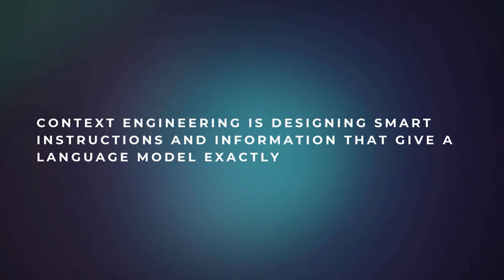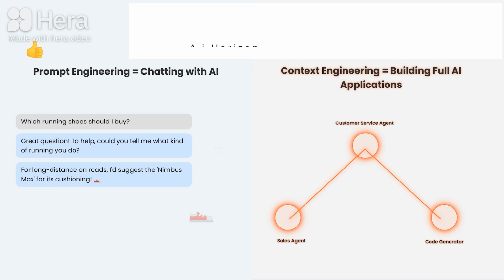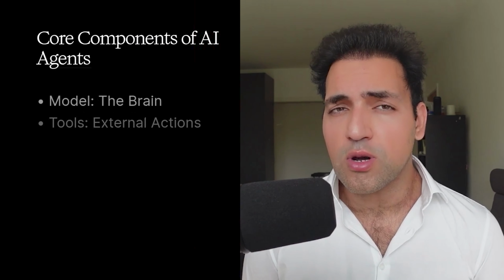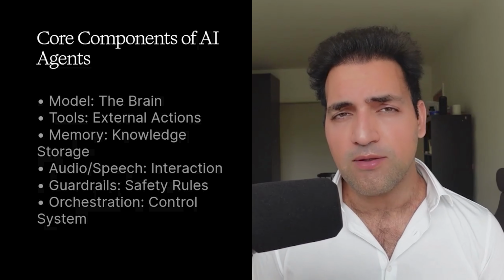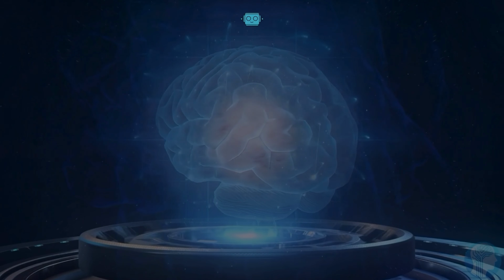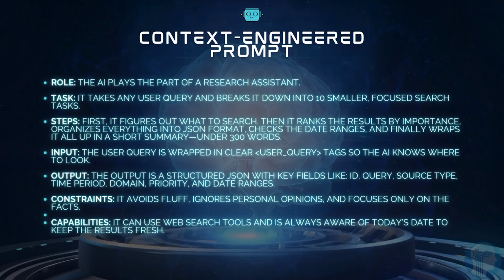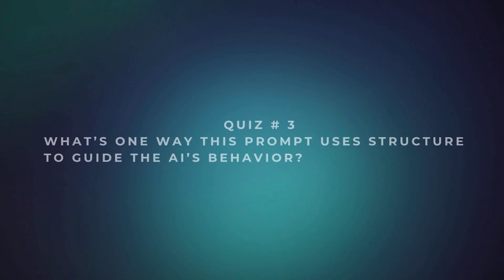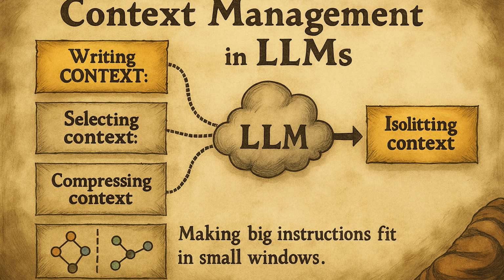Unlocking the Secrets of Context Engineering: A Comprehensive Guide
Mastering Context Engineering for AI Agents

Welcome to AI Horizon! In this episode, we'll dive into the world of Context Engineering, explaining what it is, why it exists, who needs it, and how to use it effectively. We break down the essential components of AI agents and demonstrate practical applications of Context Engineering. There are also interactive quizzes to test your understanding and help you become a certified Context Engineer by the end of the video. Enhance your skills with advanced techniques and learn to build scalable, production-ready AI applications.

00:00 Introduction to Context Engineering
00:27 Defining Context Engineering
01:00 Prompt vs Context Engineering
02:07 Quiz Time: Context Engineering
02:22 Building Blocks of AI Agents
04:04 Context Engineering in Action
06:43 Advanced Context Engineering Techniques
07:16 Conclusion and Final Thoughts